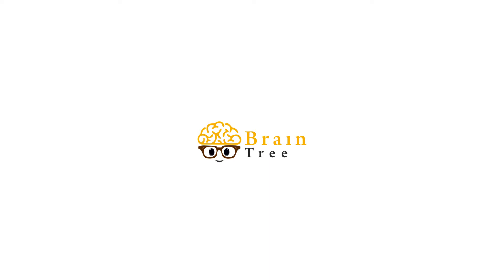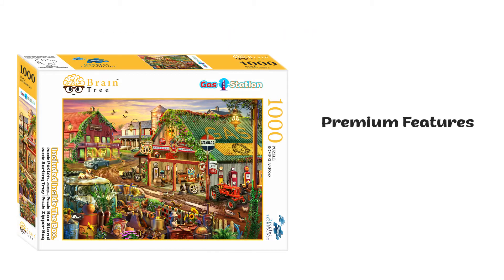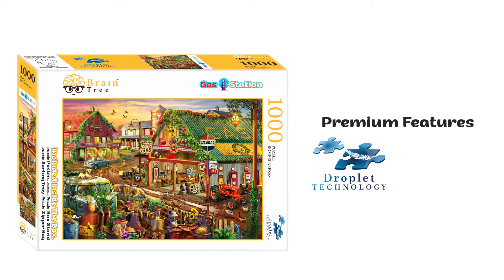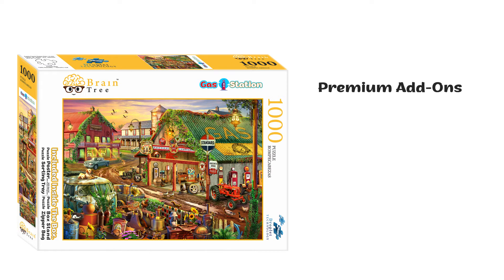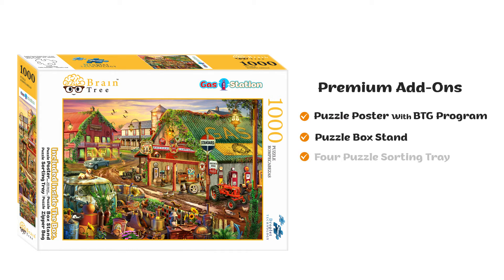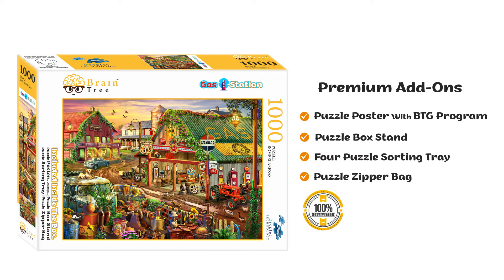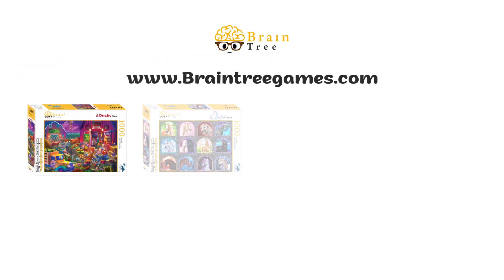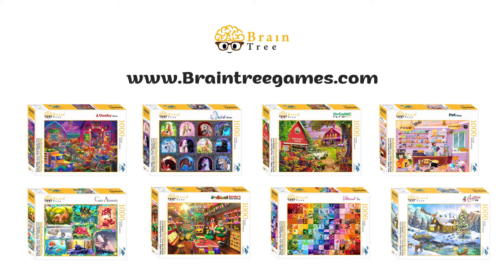Gas Station 1000 Pieces Jigsaw Puzzle | Brain Tree Games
A gas station jigsaw puzzle is an old school gas station with lots of items in it, where a puzzle would definitely be very exciting just seeing this beautiful image. The amount of objects and colors involved in the art is a treat to just watch. This is a puzzle that will be a go-to puzzle for many.